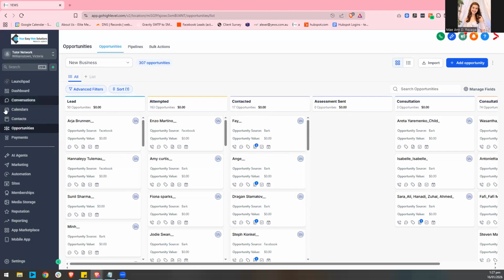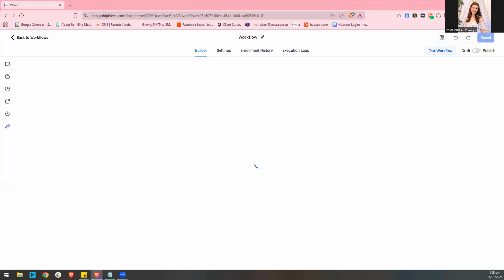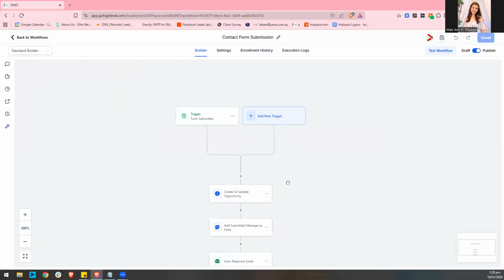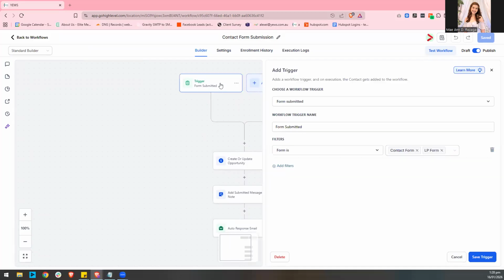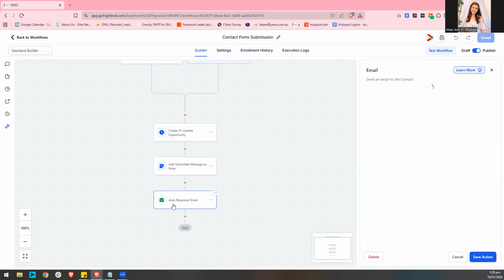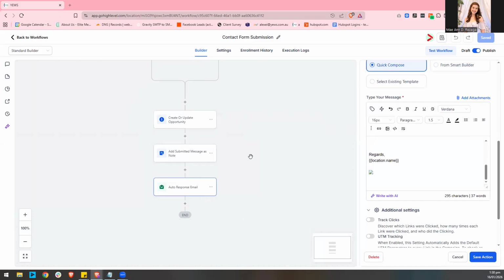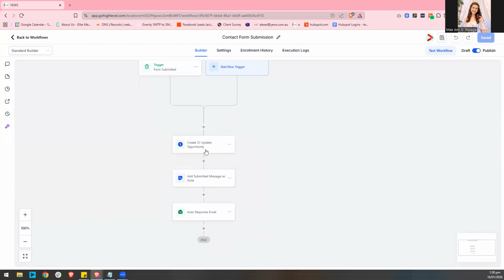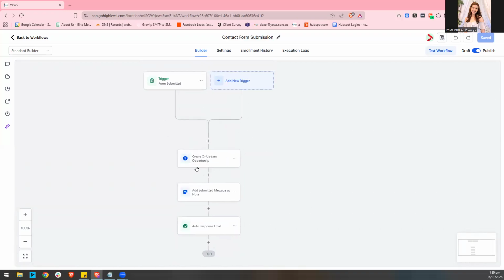GHL Basics Overview